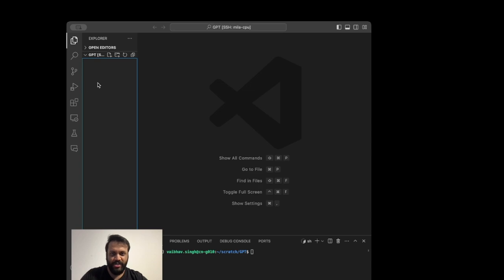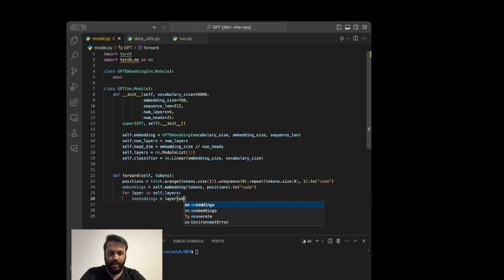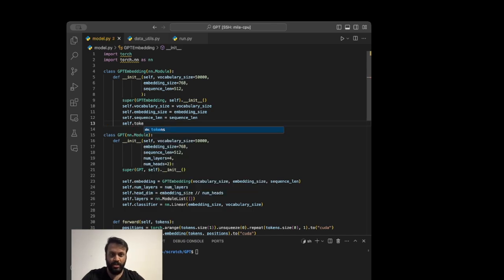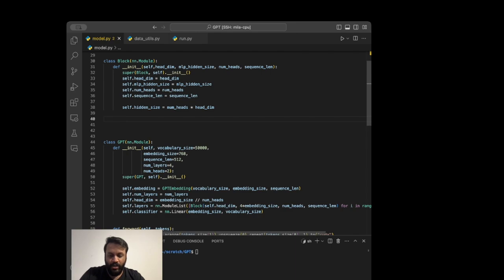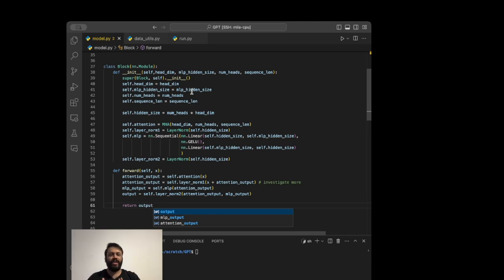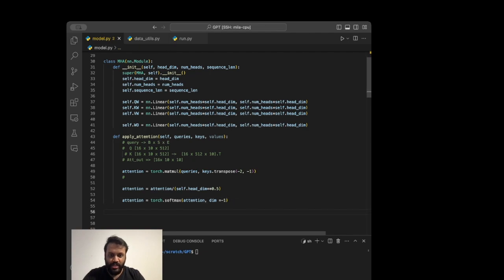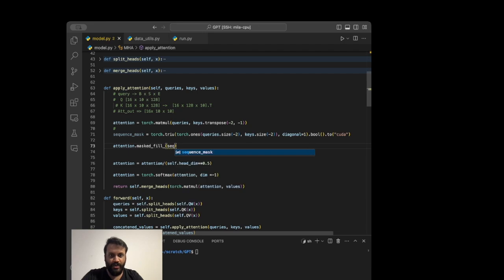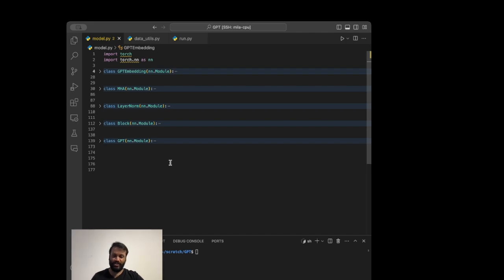Training GPT from Scratch - Part 1: Building Model Architecture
In this video, I show you how to construct a GPT style LLM from scratch. Perfect for developers and researchers looking to refine their deep-learning projects. I hope this helps everyone to appreciate the inner workings of this incredible engineering marvel.